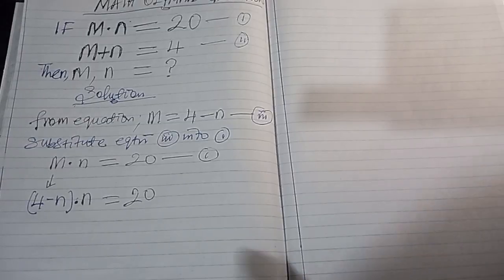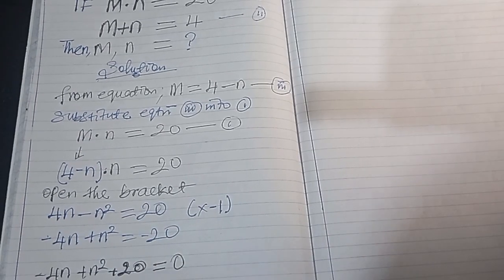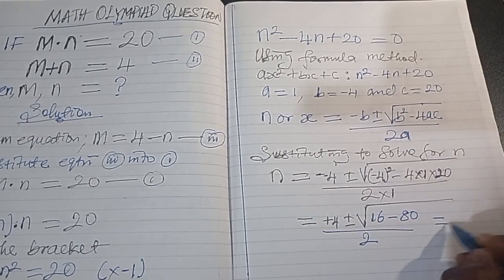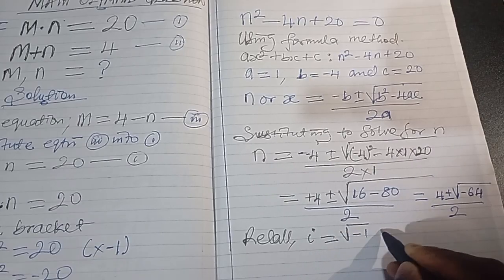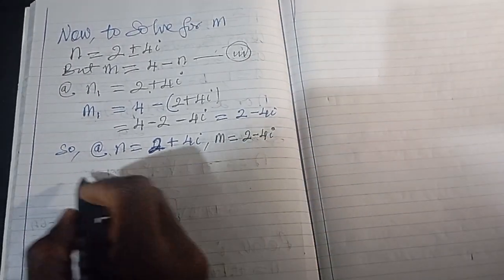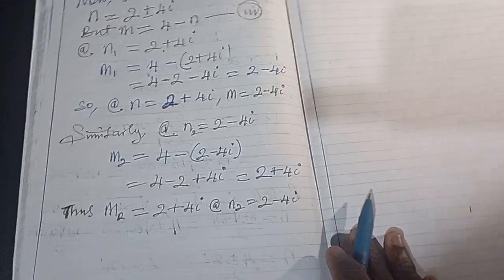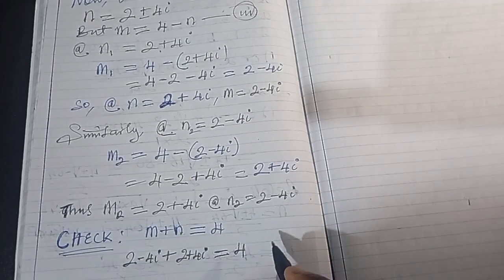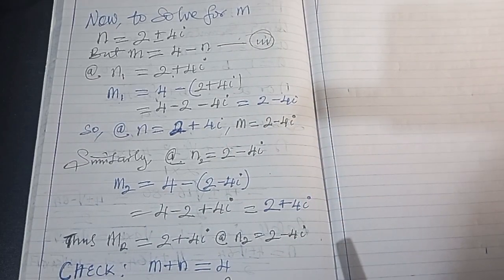GERMANY || OLYMPIAD MATH QUESTION || CAN YOU SOLVE THIS ALGEBRA SIMPLIFIED 👌olympiadmaths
Hello everyone 😍😍😍
Let's learn how to solve this Olympiad maths question step by step,pls consider SUBSCRIBING to my channel @tutorchimaths for more IN-DEPTH LESSONS ON GENERAL MATHS,CALCULUS, CIRCUIT THEORY, PHYSICS AND MATH OLYMPIAD AND MORE.
THANKS

Calculus,Algebraic,tutorchimaths,olympiadmathquestions,howtosolveolympiadmaths, expressions,Mathematics education,MasterTMathsclass,viralmaths,